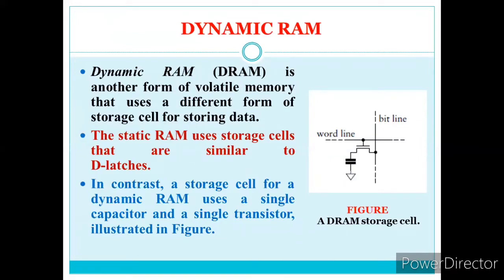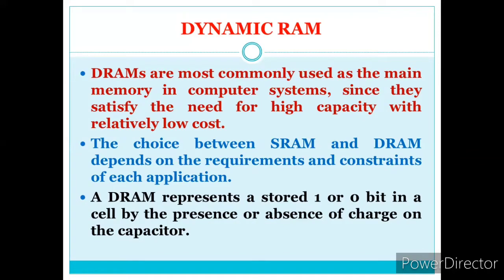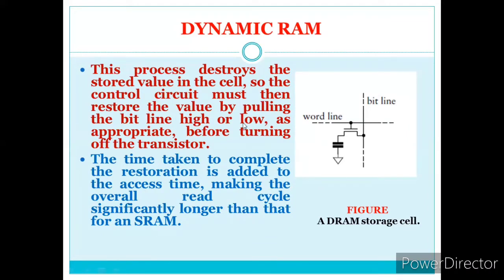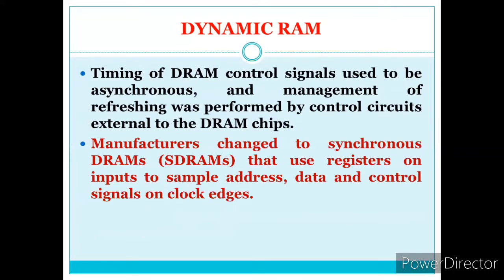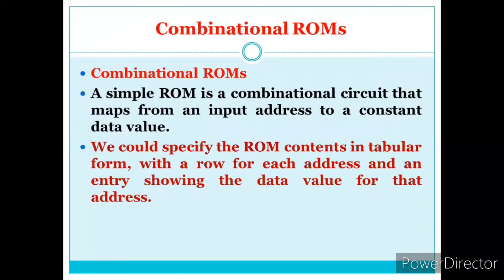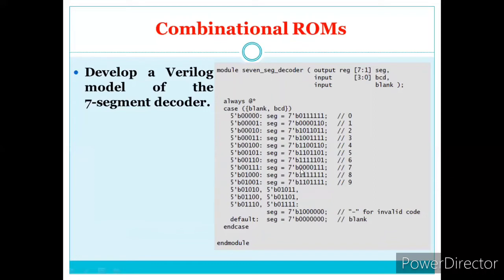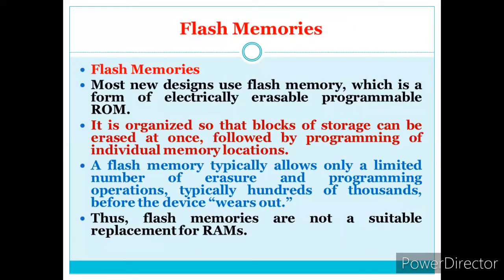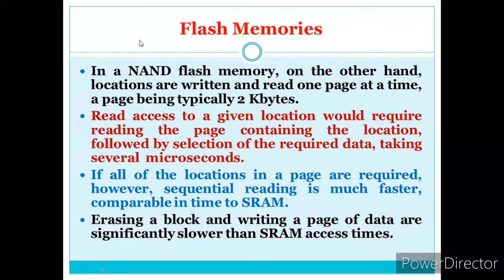Digital System Design Using Verilog Module-2 Memories Lecture-6, by Mahadev S.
Digital System Design Using Verilog Module-2 Memories Flow through SSRAM and Pipelined SSRAM VERILOG PROGRAM , for VTU 18EC644 / 17EC663 / 15EC663 ELECTIVE SUBJECT